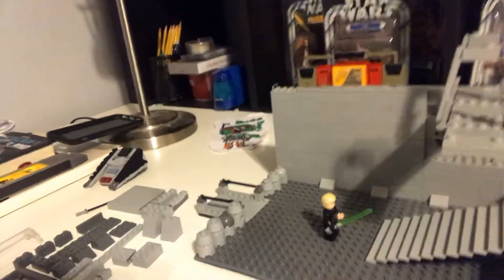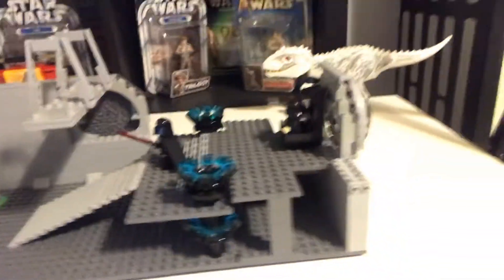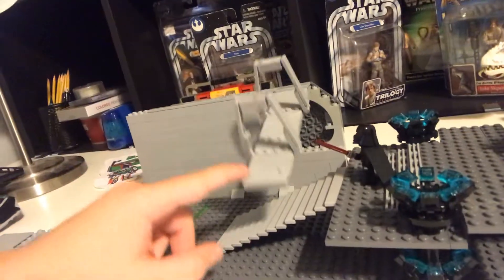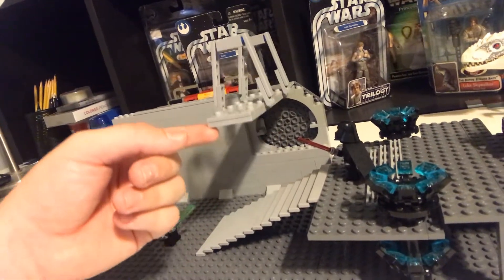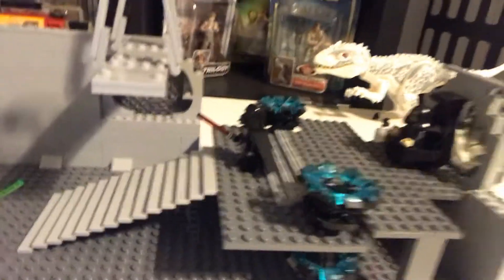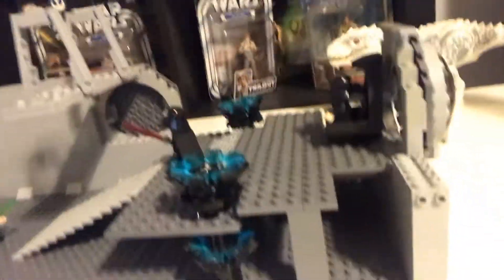Update on channel